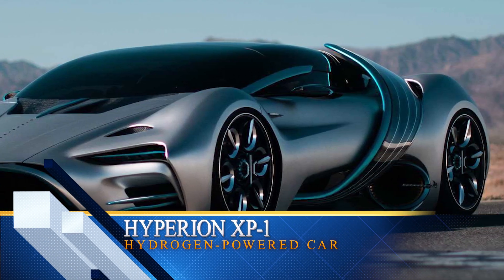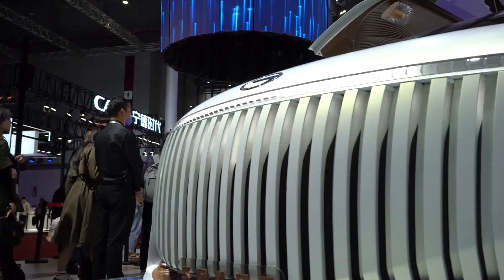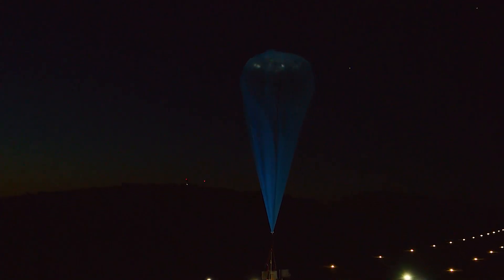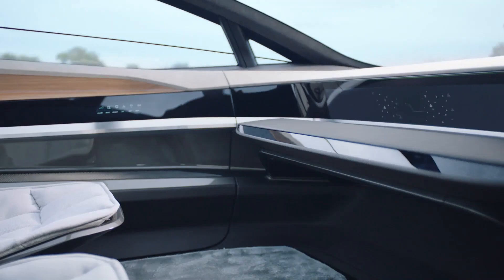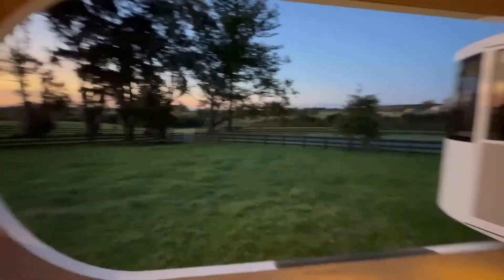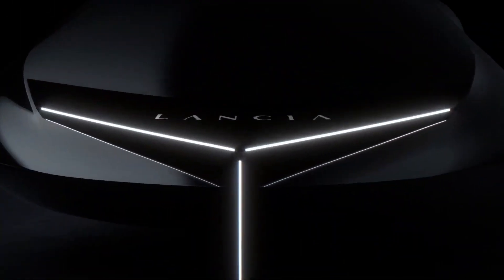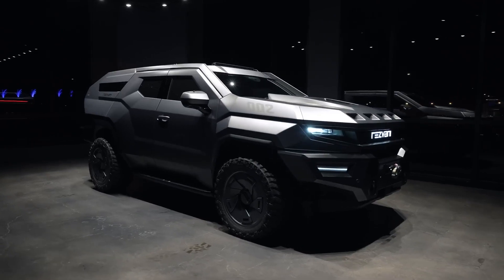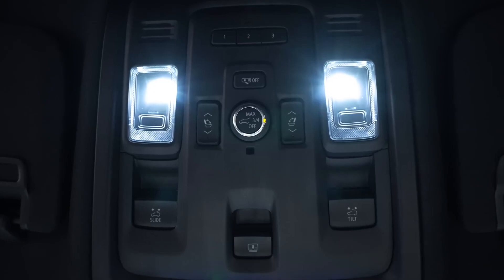10 Future Concepts You Need To See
10 Future Concepts You Need To See

Welcome back, future enthusiasts! In this video we'll showcase 10 incredible concepts that demand your attention from self-driving cars to space travel. So, without further ado...We have the Hyperion XP-1 – a car that's not just fast, it's hydrogen-powered! Yep, you heard right, hydrogen – the stuff that makes balloons go whoosh! The genius minds at Hyperion Motors revealed this masterpiece in 2020. And they're calling it a "supercar," which is like saying it's a superhero of the road. This car can zoom up to 1016 miles on a single tank, And guess what? It's lighter, thanks to its super-strong skeleton made from carbon-titanium. So, while others are lugging around big ol' batteries, the XP-1 is zipping around like a stealthy ninja. The CEO is even dreaming of hydrogen stations like Tesla's Superchargers, so no more gas stations, just whoosh and go! So, get ready to speed into the future in style with the Hyperion XP-1!

In today's video we look at 10 Future Concepts You Need To See.

Inspired by Audi’s AI Driverless Car Of The Future

Inspired by 10 AMAZING CONCEPTS OF THE FUTURE

Inspired by Futuristic Concept Trucks & Buses In The World

Inspired by New Lancia Concept has Interior of the Future

On Technology Influence we will go through bard ai, generative ai, and artificial inteligence.

00:00 - Intro

00:12 - Hyperion -XP-1

01:06 - GAC-Space-Concept-2

02:10 - Celeste

03:04 - AirBus Airspace Cabin Vision 2035

03:47 - Audi Alcon: Audi’s AI Driverless Car

04:31 - Romotow

05:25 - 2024 RAM 1500 Revolution

06:06 - Lancia Concept

06:52 - Rezvani Vengeance

07:56 - Benz Truck